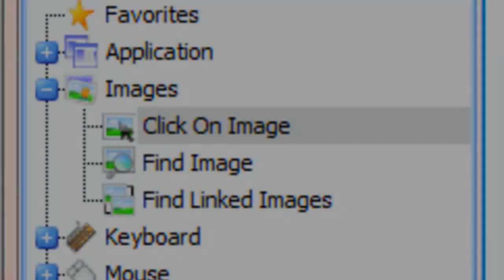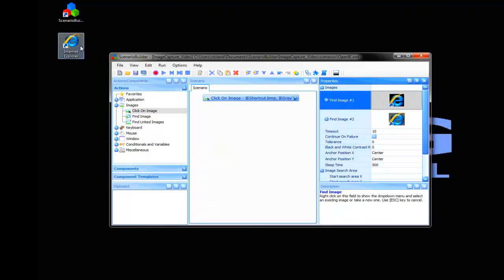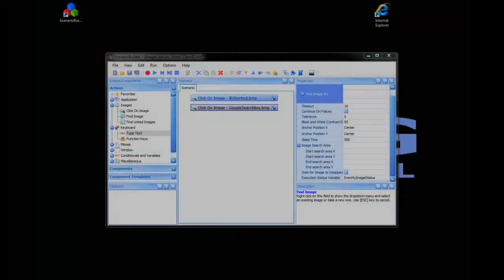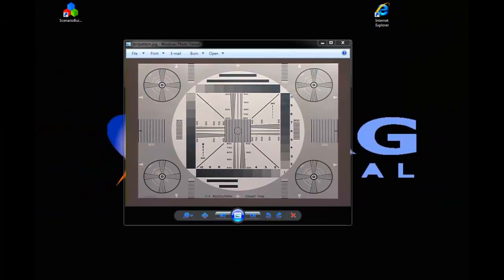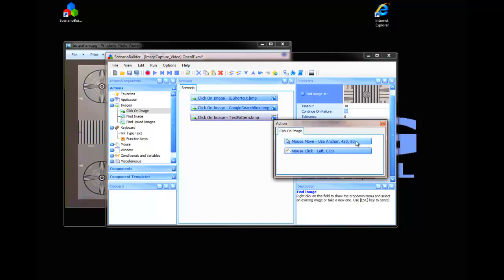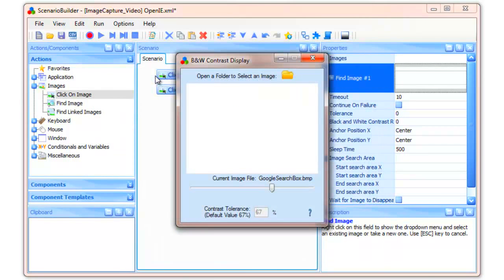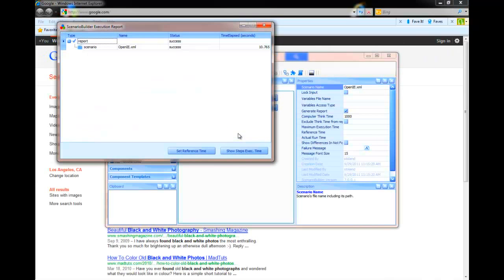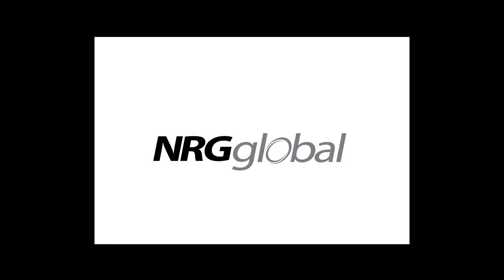ScenarioBuilder Video Series -- Images Actions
In this video we'll show how the images actions can be used to find icons and click on them to open applications, find fields and click into them to enter data, open menus, close windows and more.  We'll discuss the properties associated with the Images Actions, including "Timeout," "Continue on Failure" and "Tolerance."  Also, we'll show how to direct the mouse click to specific areas both inside and outside of the images.  And last, we'll show how searching for an image in black and white can be utilized.